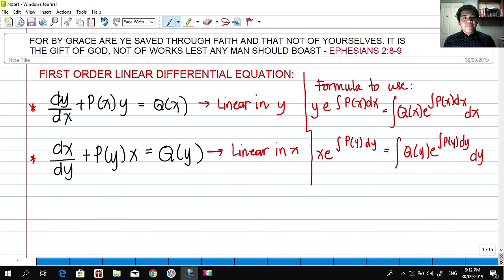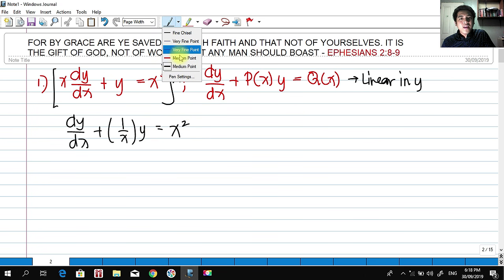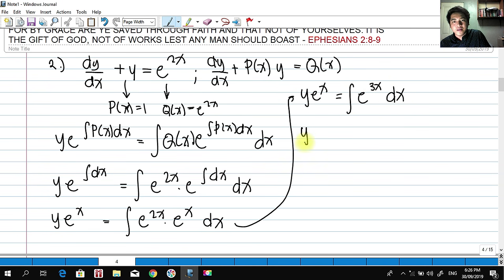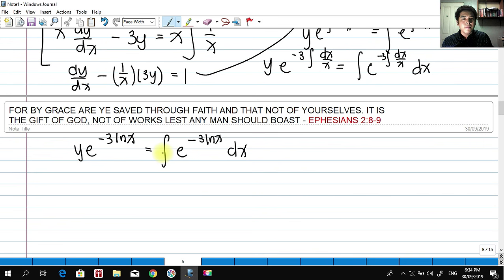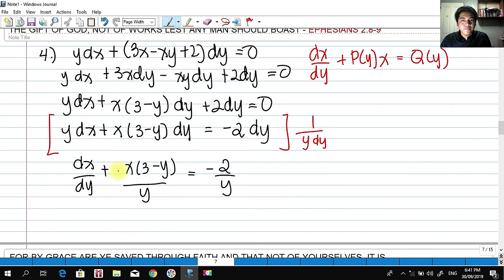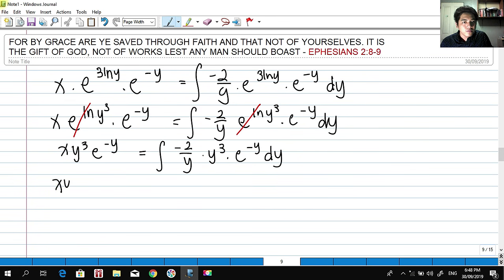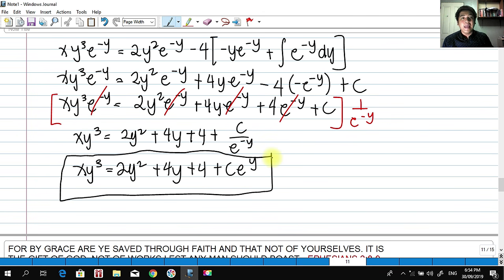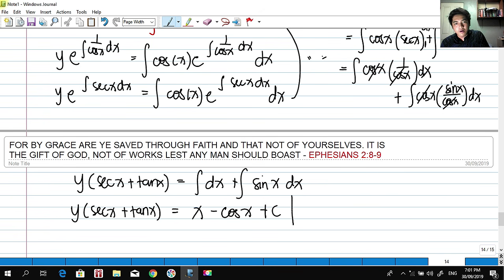Learning First Order Linear DE in 30 Minutes!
Differential Equations - First Order Linear Differential Equation solved problems.

This video is composed of five sample solved problem of linear differential equations.